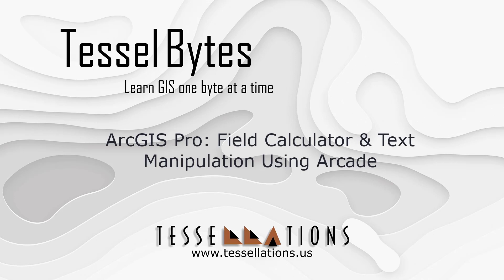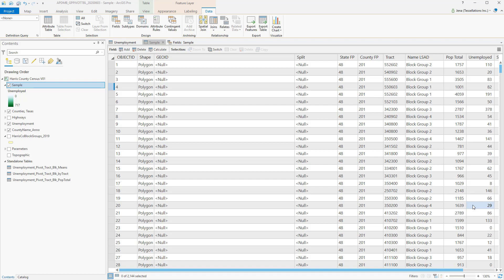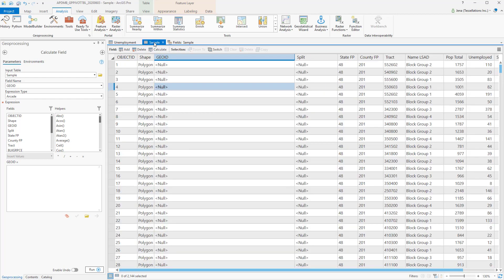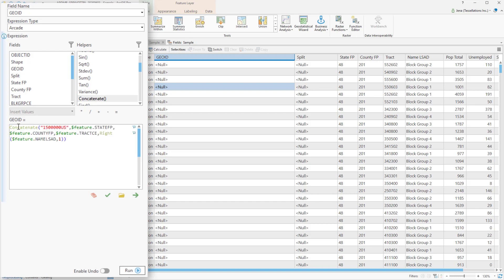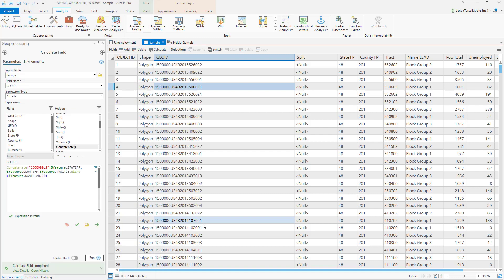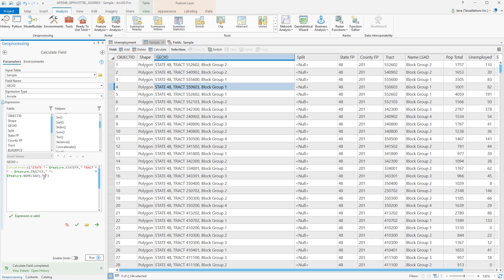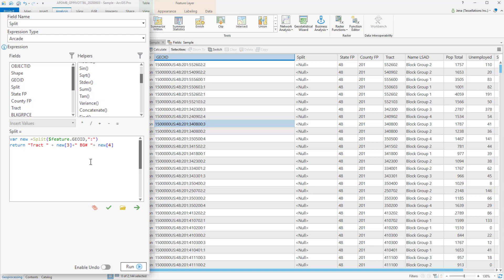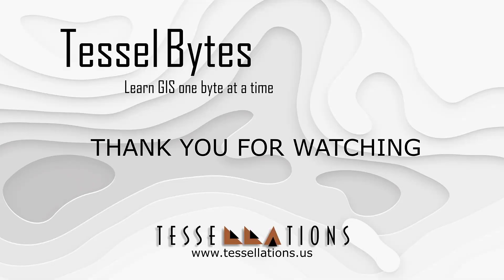ArcGIS Pro: Field Calculator & Text Manipulation Using Arcade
How to use Arcade text functions in field calculator to manipulate text via concatenate, split.

- Meet your GIS Company where quality matters.

Table of Contents:

00:00 - Introduction
00:10 - Getting Started
00:47 - Arcade
01:30 - Concatenate
03:09 - Concatenate Seperate with Character
03:42 - Split
04:35 - Recap
04:58 - Outro